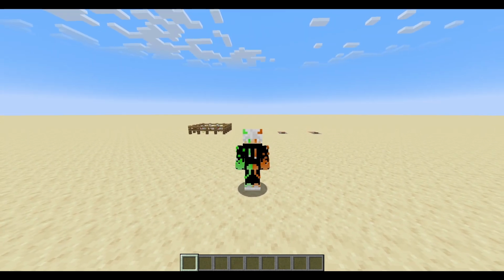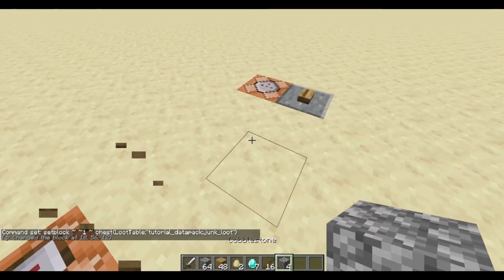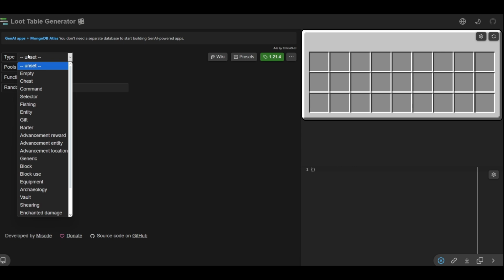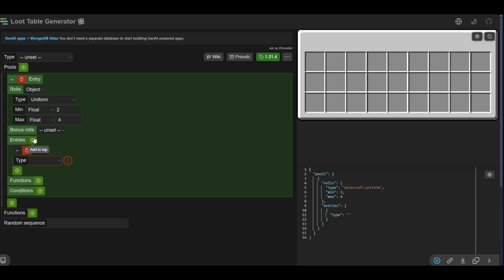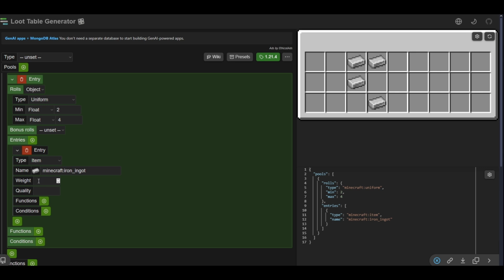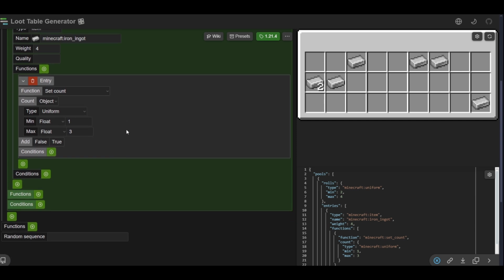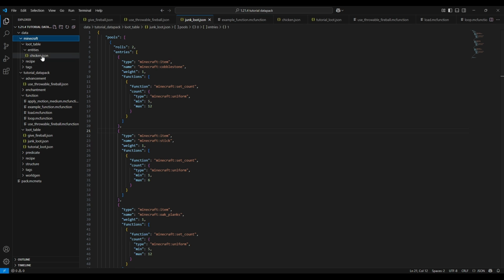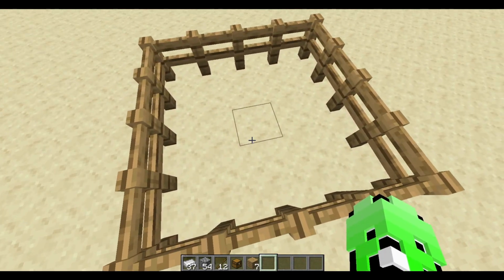Datapack Guide: Ep6 - Loot Table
In this video, I will show you things you can do with a loot table in a datapack for Minecraft, ranging from custom loot chest to overriding mob & block drops! This allows you to customise your game significantly, and is really useful in minigames and custom maps!